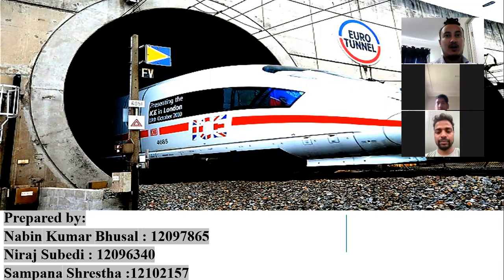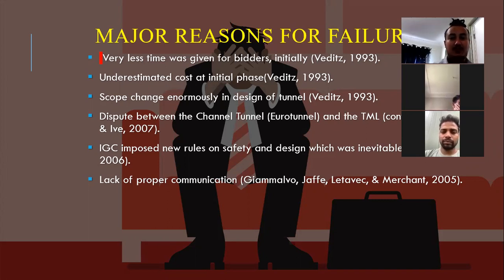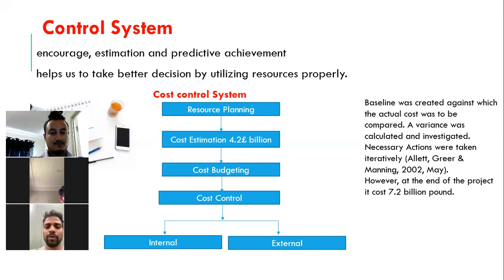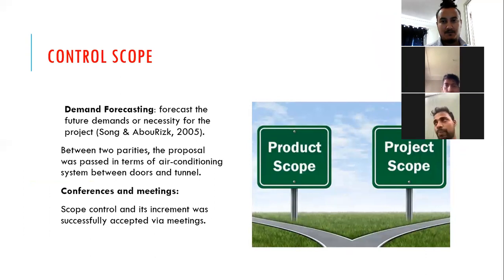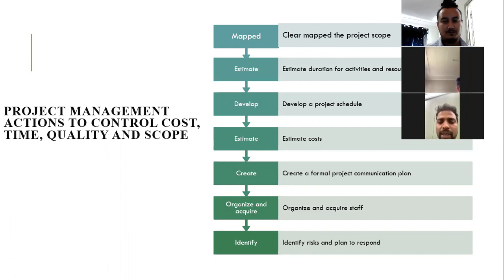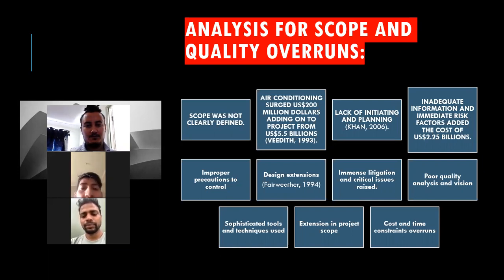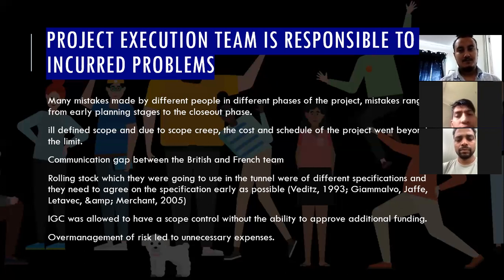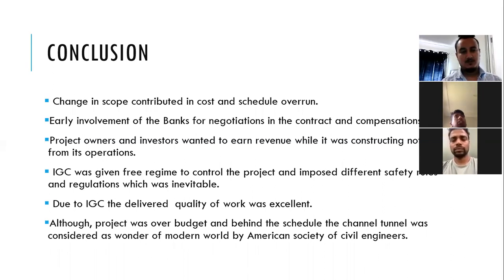Euro tunnel(failed project)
PPMP200010.. Assignment 3 about failed project

Members: Sampanna Shrestha
Nabin Kumar bhusal
Niraj Subedi